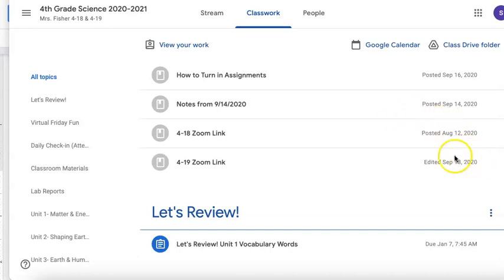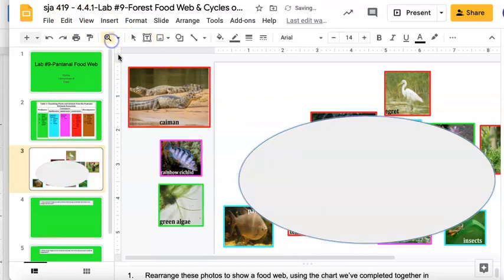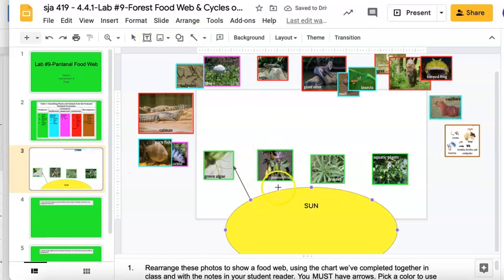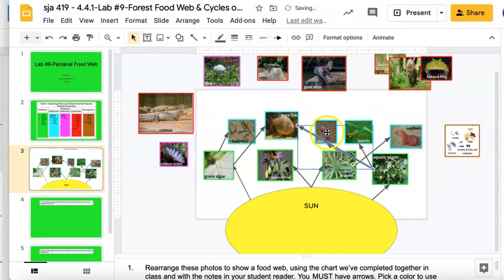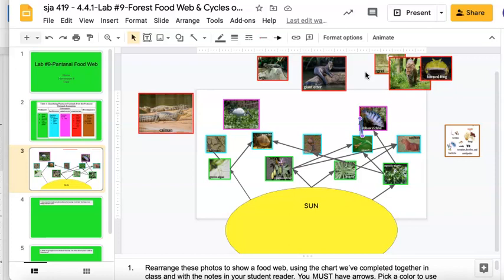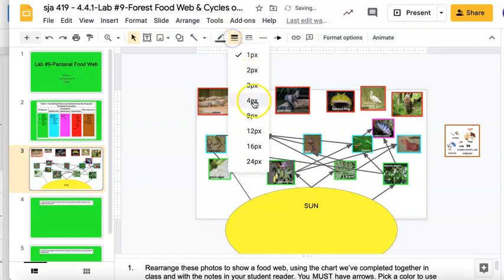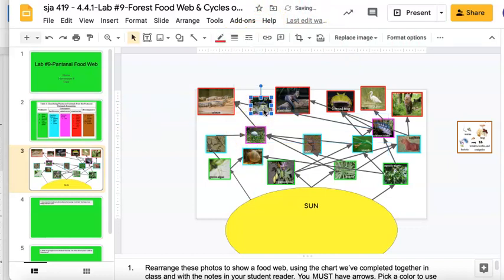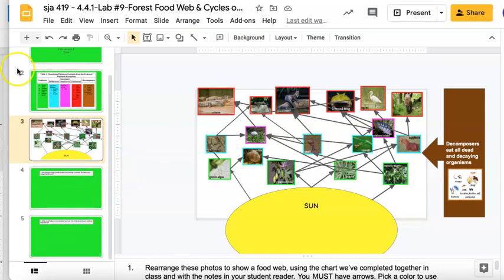4.4.1 Pantanal Food Web Lab Instructions | Part 2 || Google Slides